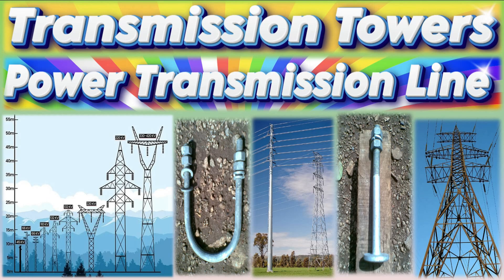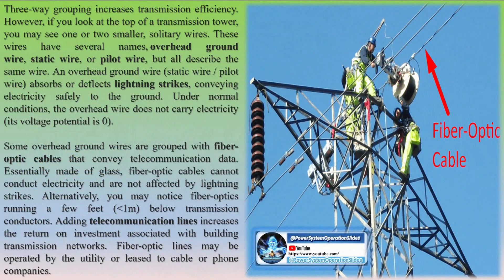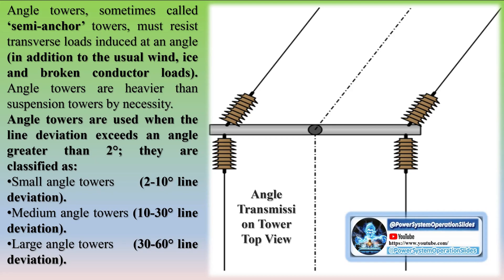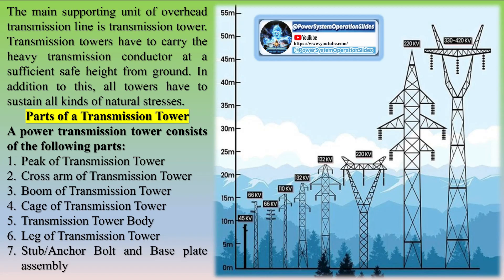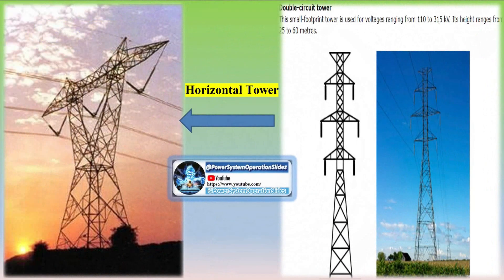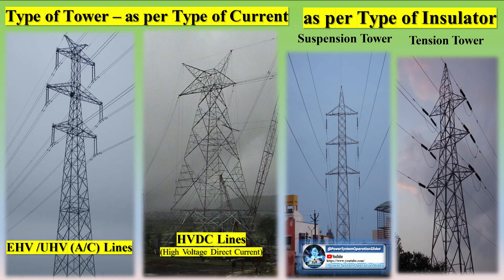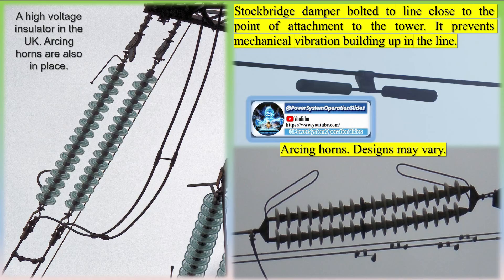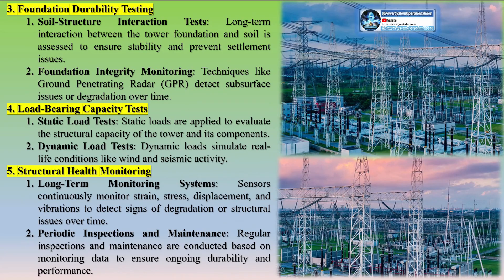Transmission Towers | Power Transmission Line | Types of Towers | Factors Effecting Height of Towers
The main purpose of TRANSMISSION LINE TOWER is to hold the conductor, which is transmitting the power from generating station to distribution end. As the conductors are bare and carrying the power at high voltage need to hold it at required height as per statutory requirements moreover the structure shall be safe, reliable and shall withstand all the climatic loads during the expected life of line.